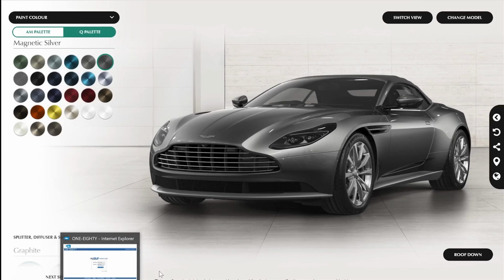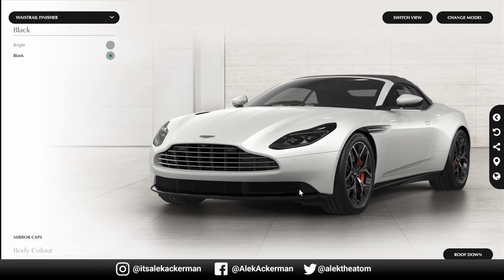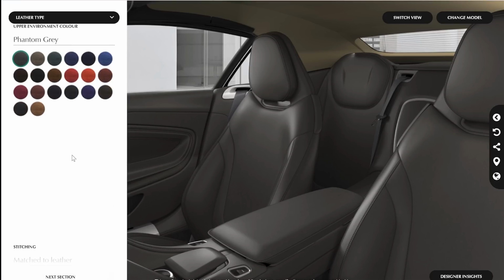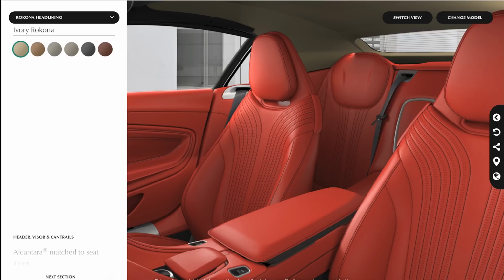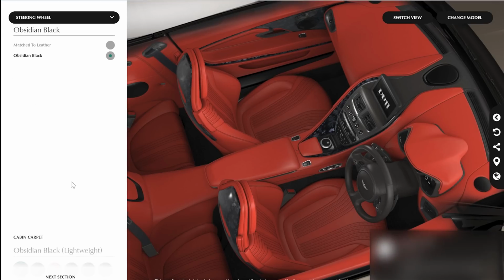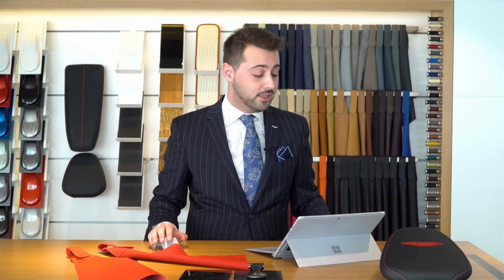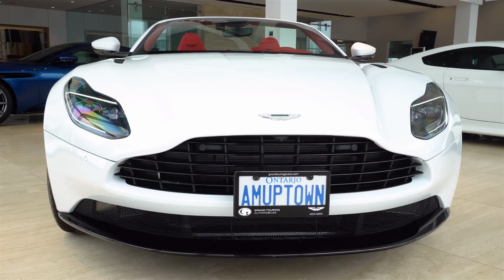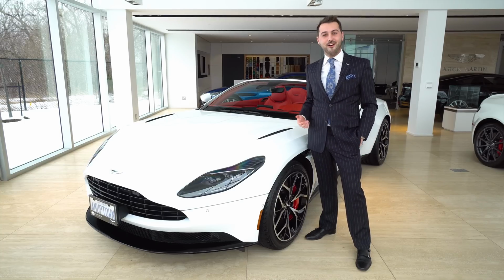Ordering The First Custom 2019 Aston Martin DB11 Volante! 4K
Note: *Correction at 16:04: Lunar White Paint is actually categorized as a primary paint and is a $0 option*

Watch as Alek Ackerman takes you through his process of designing and ordering an all new 2019 Aston Martin DB11 Volante.

Music in Order:

Ekans - Molife
Basement Isle - Axel Ljung
Out Of Love - Axel Ljung
Cool Down 1 - Martin Landh
Slo Ryderz 2 - Martin Landh

Aston Martin Uptown Toronto
230 Sweetriver Boulevard
Vaughan, Ontario L6A 4V3